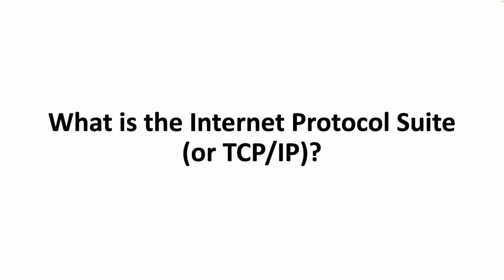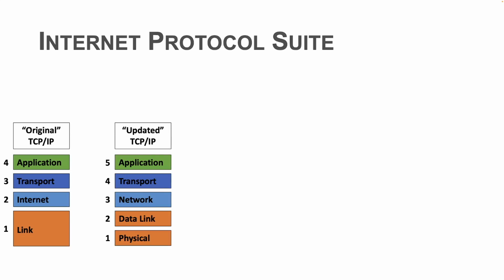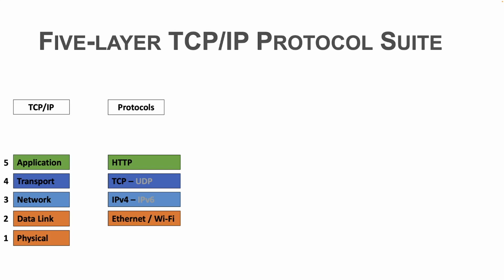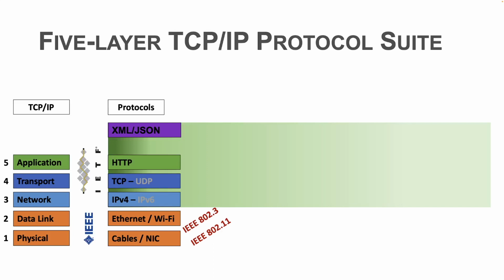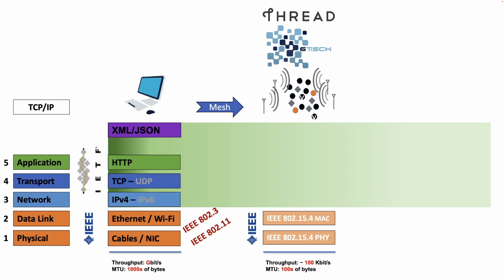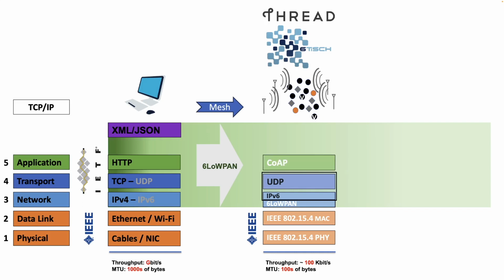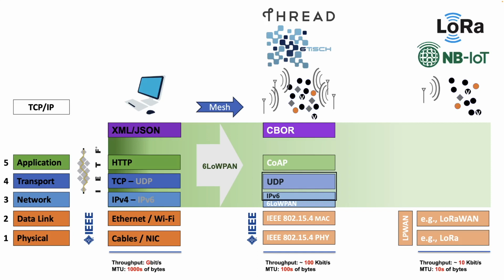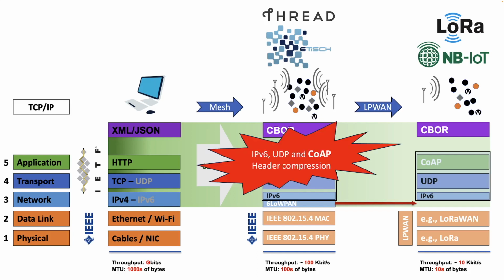IoT Protocol Stack | Evolution of the Internet Protocol Suite (TCP/IP) for Internet of Things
In this introductory tutorial, you will learn how (and why) the TCP/IP model evolved and adapted by introducing new protocols for constrained devices and networks, i.e., Internet of Things.